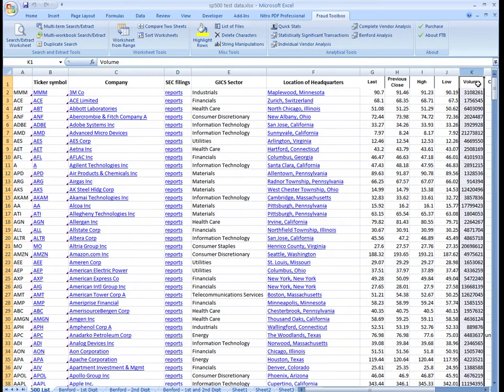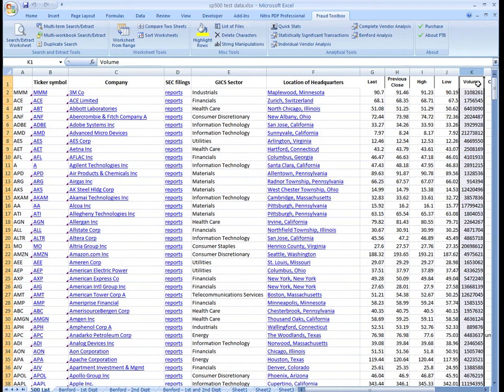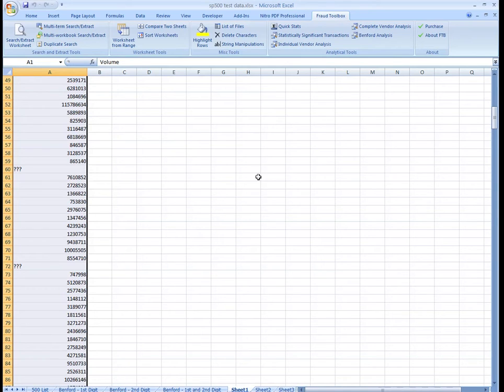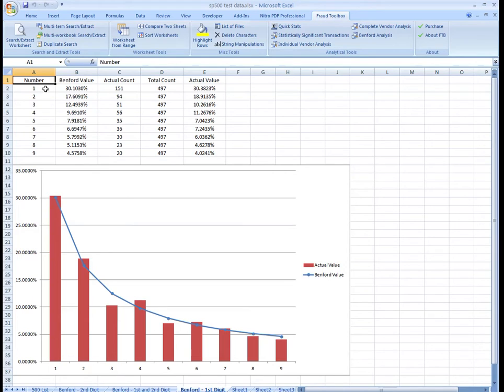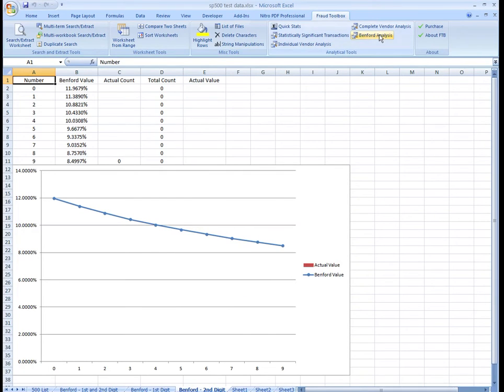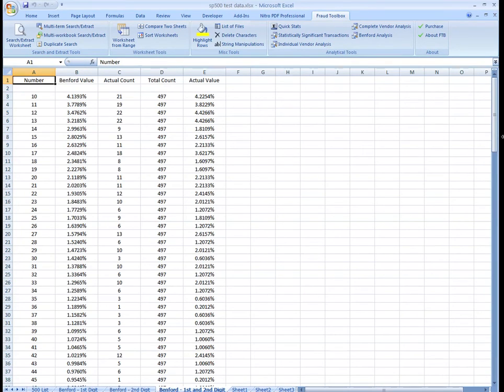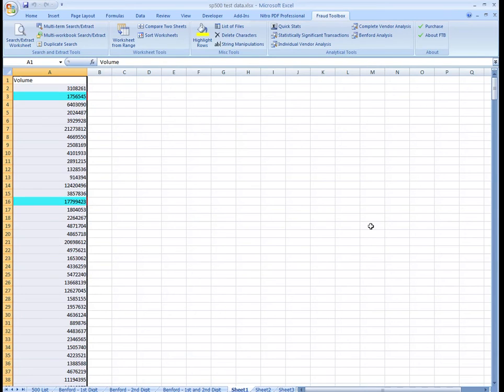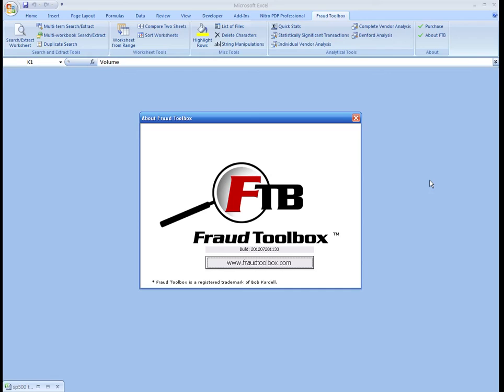FTB Benford Analysis